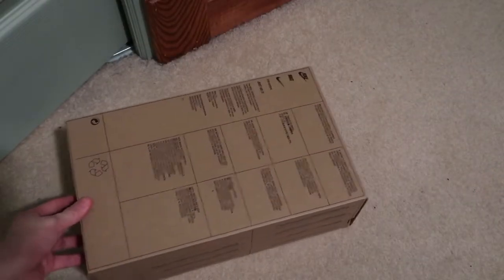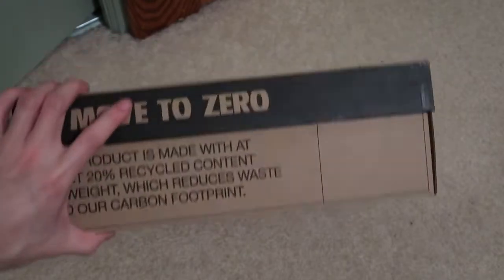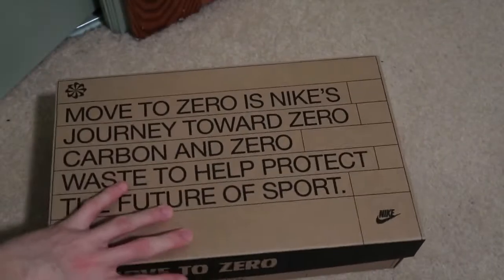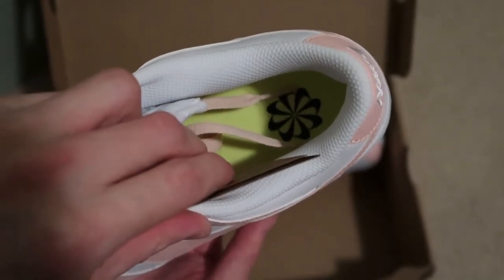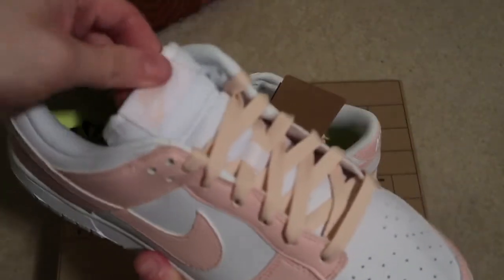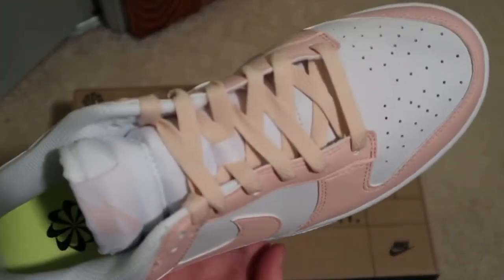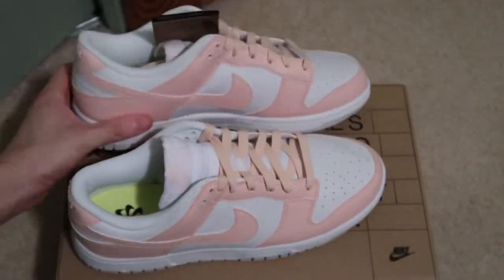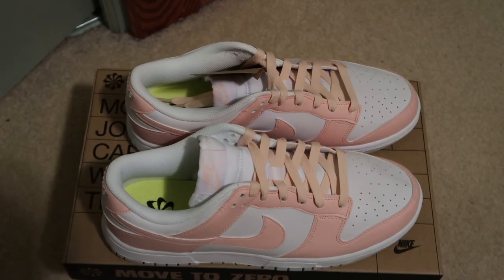NIKE DUNK LOW NEXT NATURE PALE CORAL SNEAKER UNBOXING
Made with 20% recycled material. Hit on the nike app. Great women colorway.